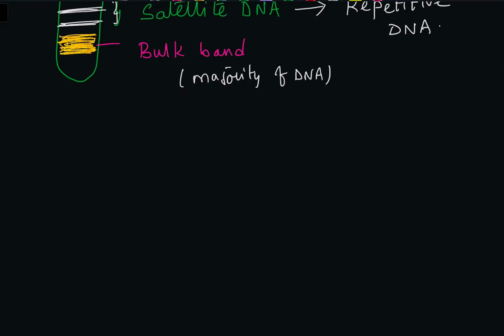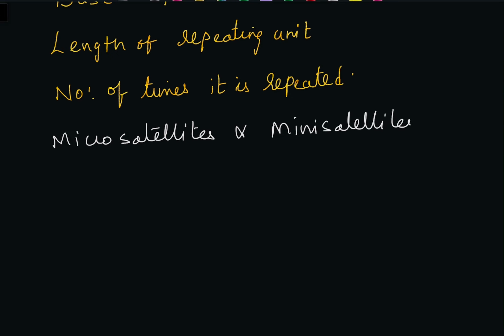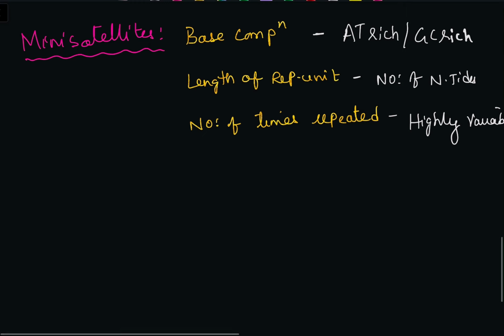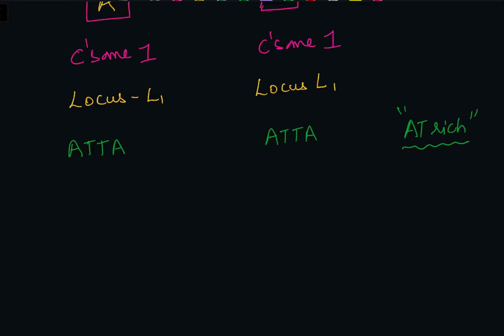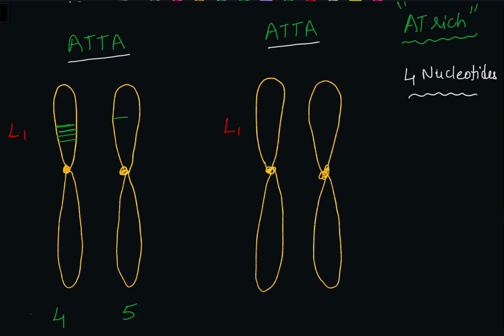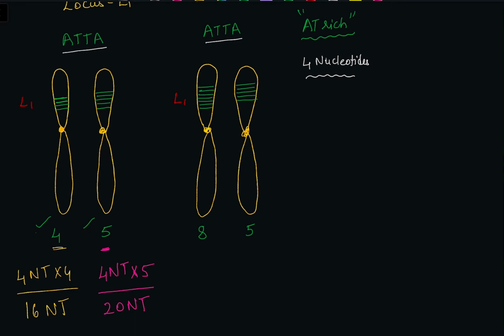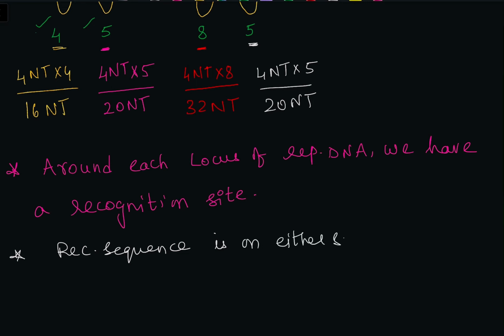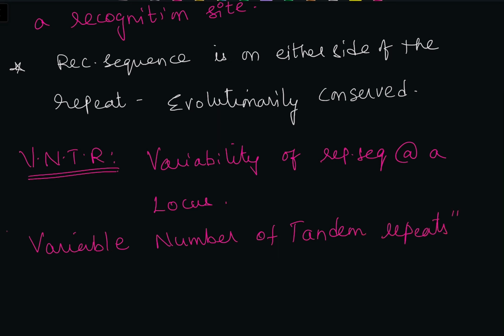Repetitive DNA - How VNTR- act as Probes for DNA Finger Printing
VNTR probes for dna profiling